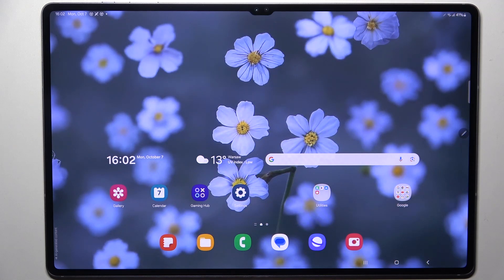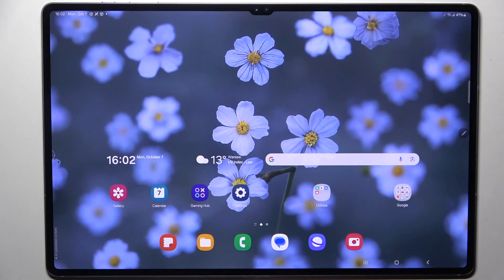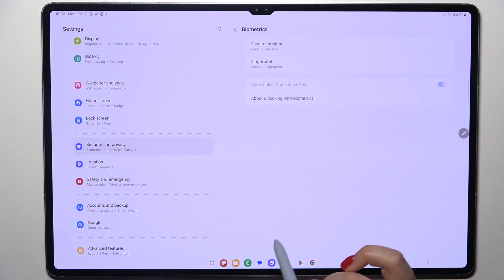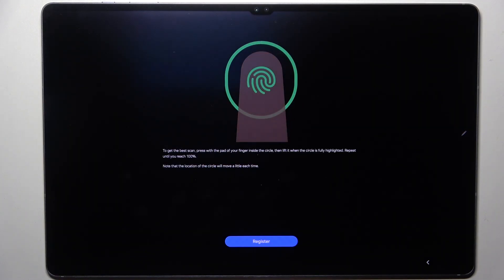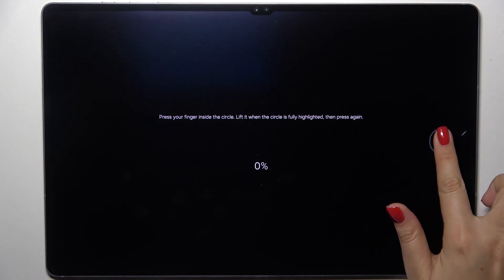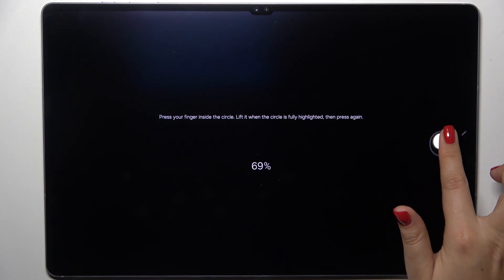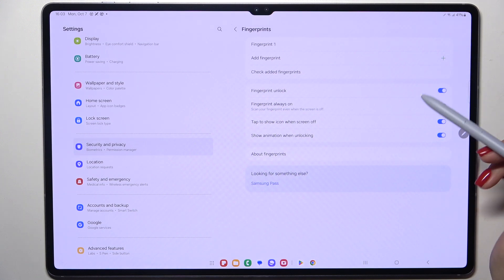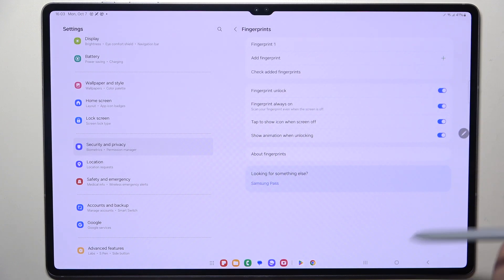How to Add Fingerprint on Samsung Galaxy Tab S10 Ultra 5G | Enhance Device Security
In this tutorial, we’ll show you how to add a fingerprint to your Samsung Galaxy Tab S10 Ultra 5G, enhancing your device's security and making it easier to unlock your tablet. Fingerprint recognition provides a quick and secure way to access your device, ensuring that your personal information stays protected. We’ll provide step-by-step instructions to guide you through the process of setting up your fingerprint, allowing you to enjoy a seamless and secure user experience.

How to add a fingerprint on Samsung Galaxy Tab S10 Ultra 5G?
What are the benefits of using fingerprint security for your device?
How to manage and delete fingerprints for better security?